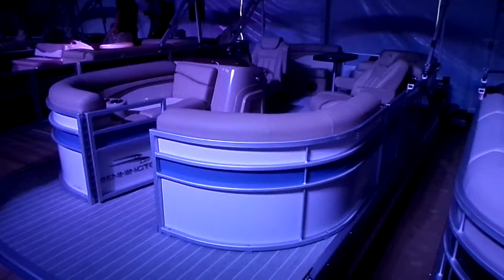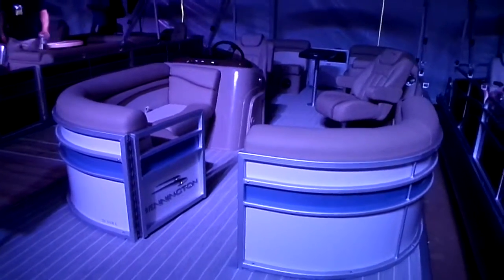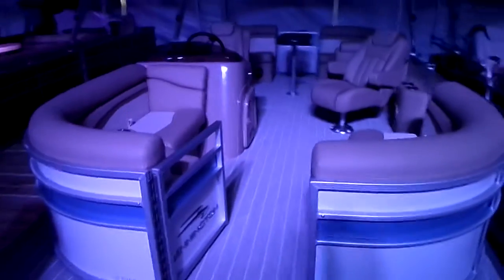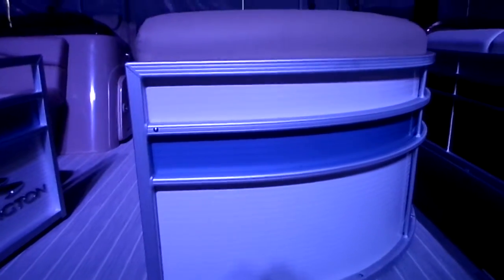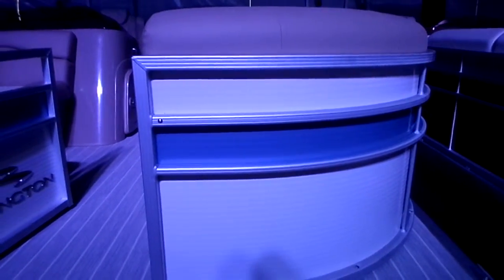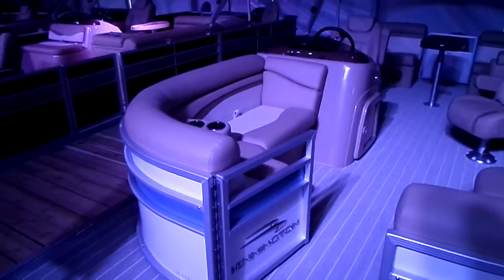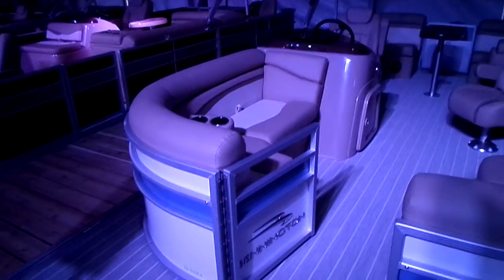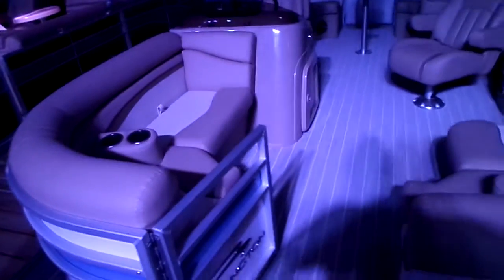2016 Bennington 20 SSRX at Kelly's Port